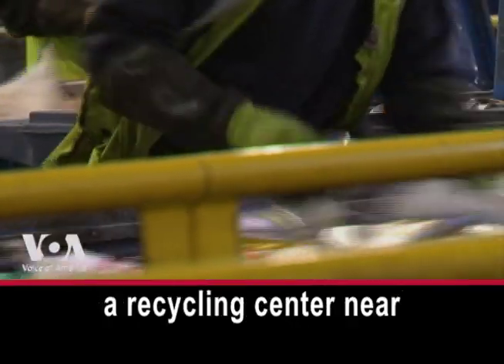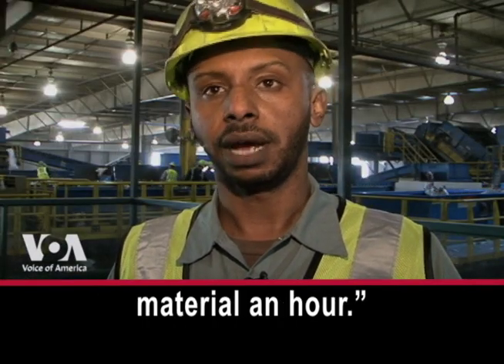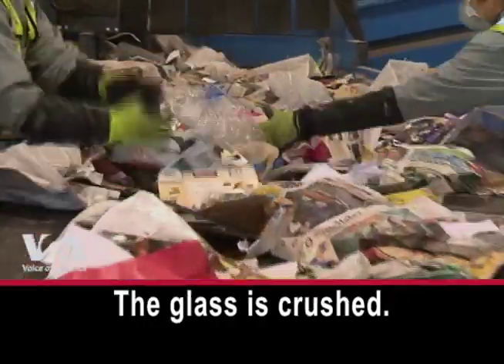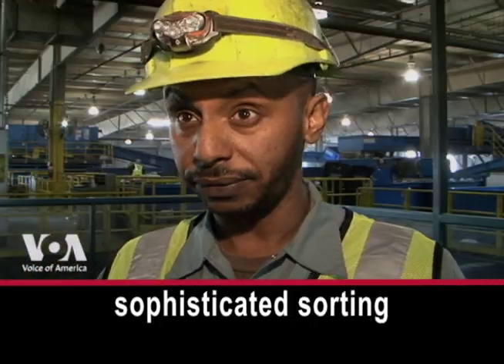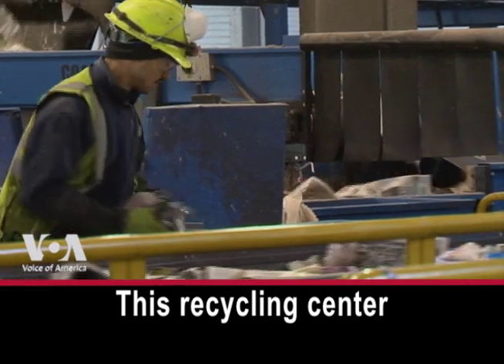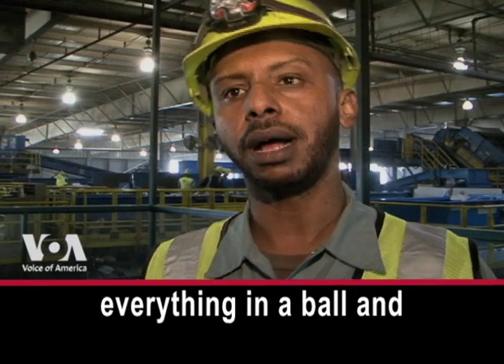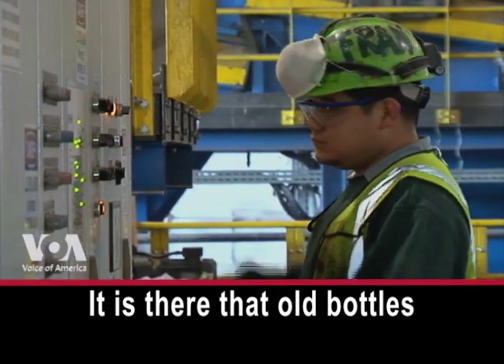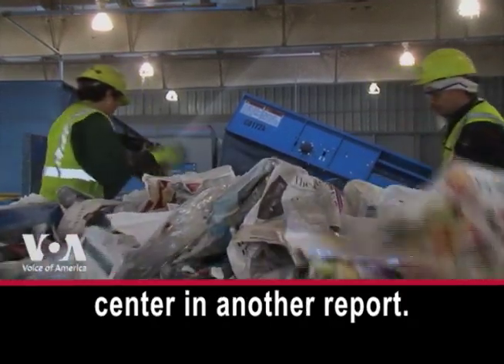Recycling Plastic: Part 1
The recycle bin is often the last stop for empty containers. But it also can mark the beginning of a long trip. YEHENEW GEDSHEW: "As long as people keep throwing their trash, we've got a job."  Yehenew Gedshew directs a recycling center near Washington, DC. YEHENEW GEDSHEW: "We do about 35 tons of material an hour." How does the center process so much waste? YEHENEW GEDSHEW: "First what happens is the dump trucks bring the materials to our site; and they dump it on the tipping floor. It goes to the first screen where the cardboard and the rest of material is sorted out."  The glass is crushed. Objects made of plastic are sorted and flattened. YEHENEW GEDSHEW: "This is a very sophisticated sorting machine. And that belt brings it down to the bunker, and the plastic goes to the bunker, from the bunker we put it to the baler, and it gets baled and it gets shipped out."   This recycling center separates all kinds of plastic, papers and glass. YEHENEW GEDSHEW: "Since they don't have to sort out their recycles any more, it has made their lives very easy. They throw everything in a ball and then we sort everything out here."  Most of the plastics are taken to a processing center in North Carolina. It is there that old bottles become mountains of plastic -- ready to melt and make into something new. We will take you to the North Carolina recycling center in another report.